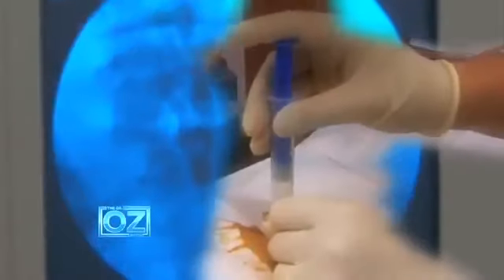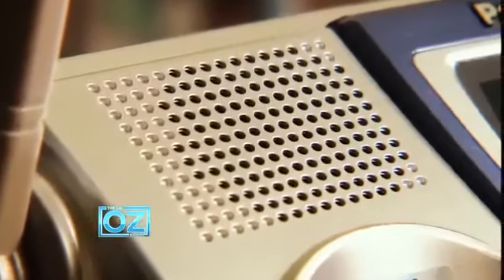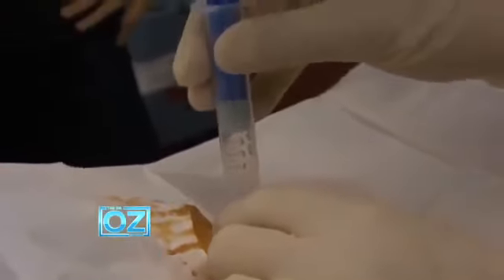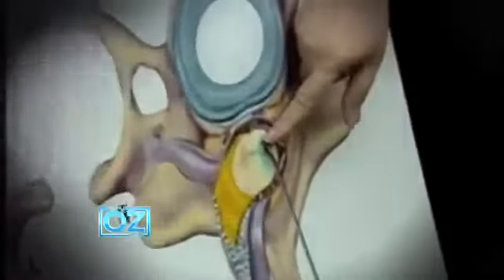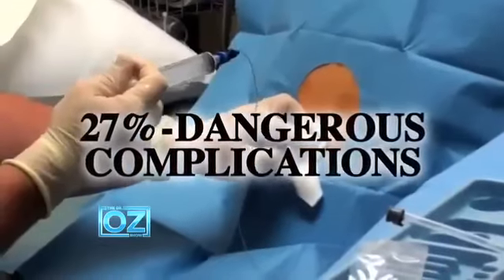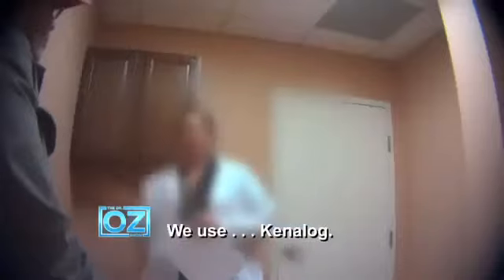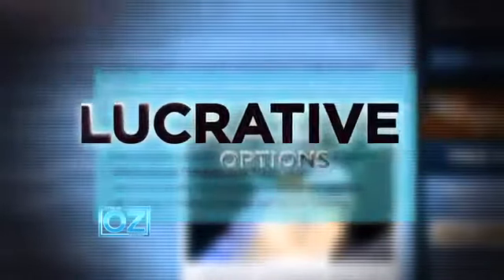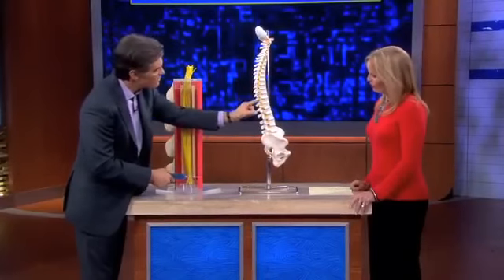Are Epidural Steroid Injections Safe A Dr Oz investigation by Broadcaster Elisabeth Leamy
Dr Mark Dailey shares a recent Dr Oz segment on the dangers of epidural blocks for low back pain.